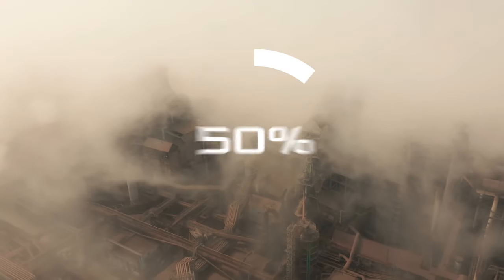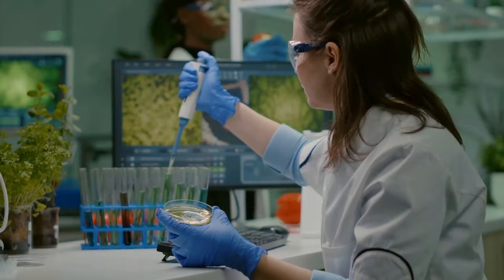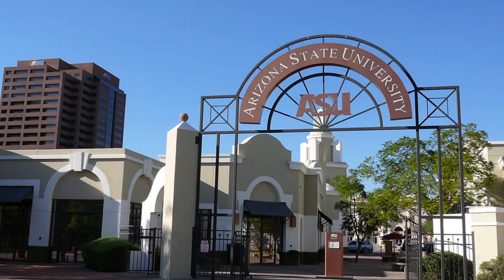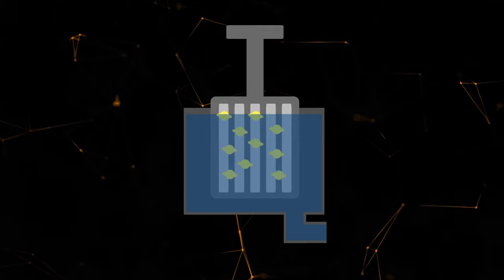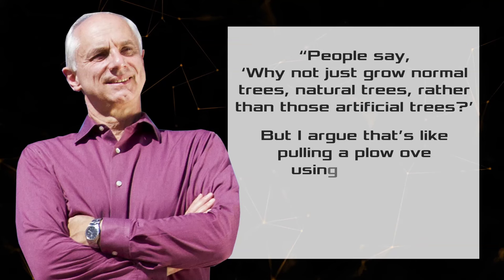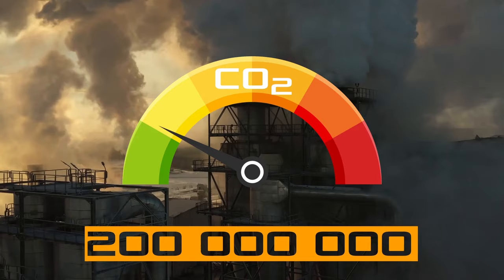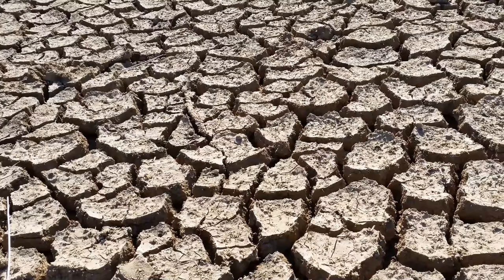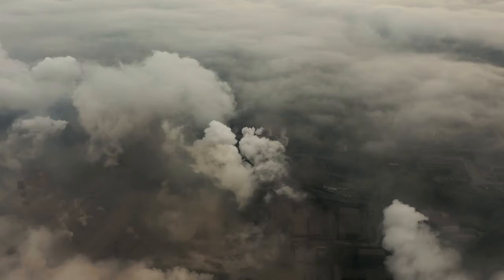The world's first farm of mechanical CO2 absorbing trees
Almost half of the carbon dioxide produced on the planet is consumed by the oceans, living organisms, and plants. At the same time, plants play the most important role, since they not only absorb CO2 but also produce oxygen, which is of great importance to people and animals. But if moss, shrubs, and other vegetation have the ability to absorb carbon dioxide, then trees, in addition, are also able to fully filter the air, purifying it of all harmful substances. Scientists even conducted an experiment, establishing that oak gall, bitter orange, lemon, and laurel filter the air quite well. The approximate “power” of one tree was also established: an adult plant can absorb up to 80 kilograms of CO2 per year! Seems like a big number, right? But cities with industrial plants manage to produce much more of this harmful gas. On average, human activity around the world creates 36 billion tons of CO2 per year, directly affecting climate change around the world.